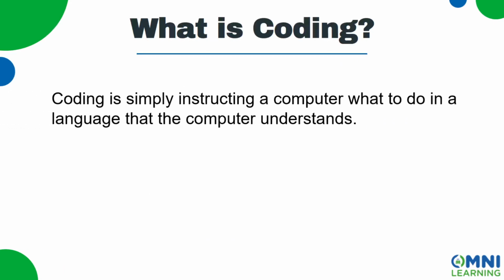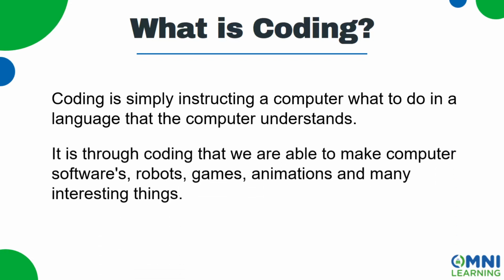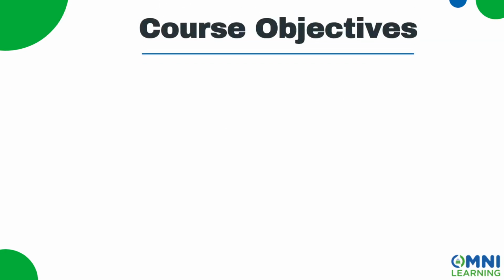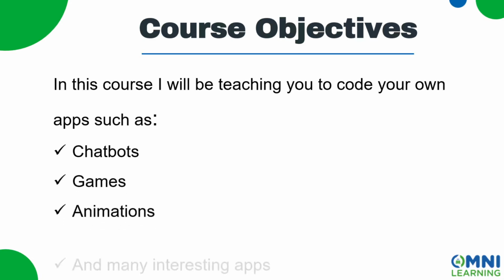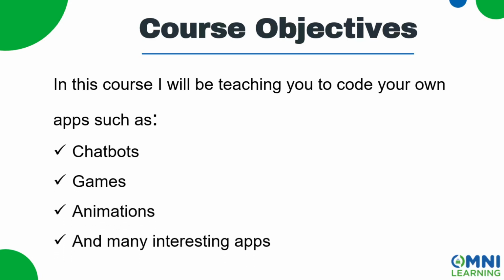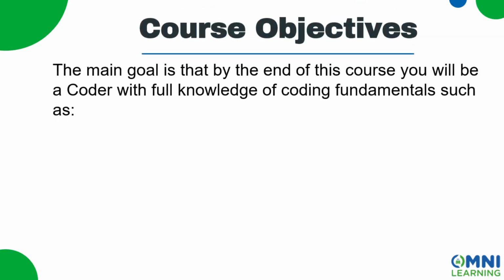Coding for Kidzs Overview 1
Prepare your child for future job prospects with our Online Coding lessons for Kids. Our teaching method is very interactive and our students learn by doing. At the end of every lesson, they will have something to show.

This course aims to produce coders or programmers by teaching the fundamentals of coding, which applies to every programming language.
These includes:
Functions
Conditions
Loops
Events
etc

Students will create :
Animations
Games
Websites etc